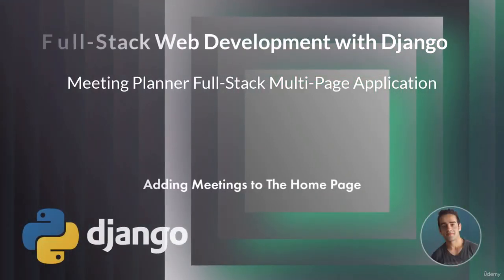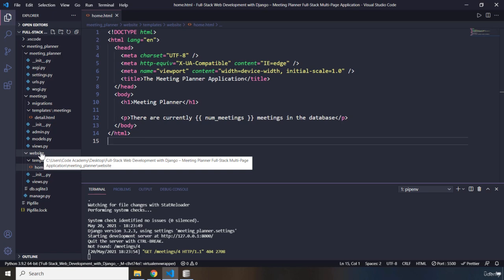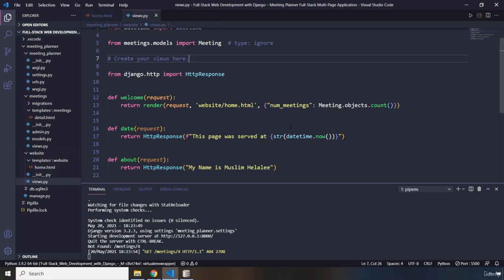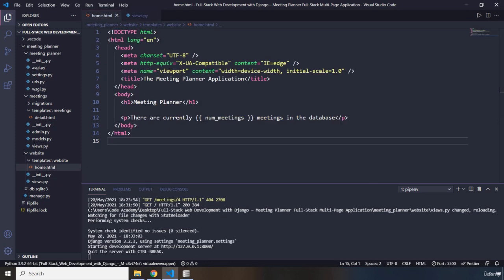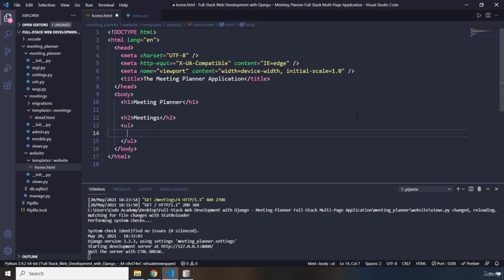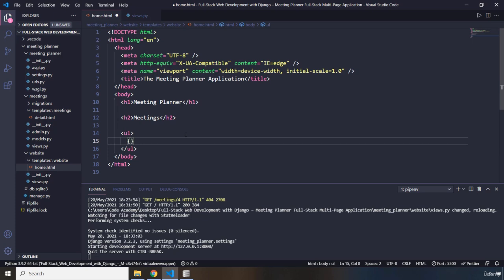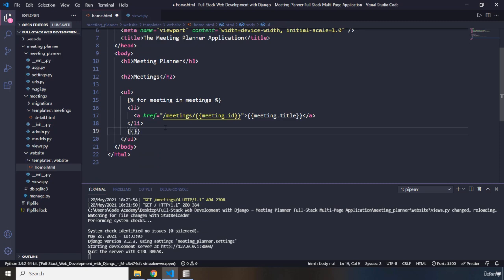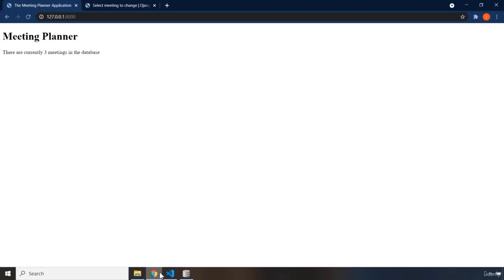18 Adding Meetings to The Home Page